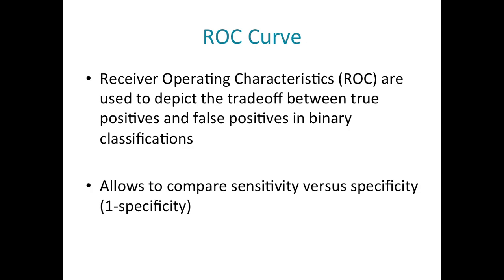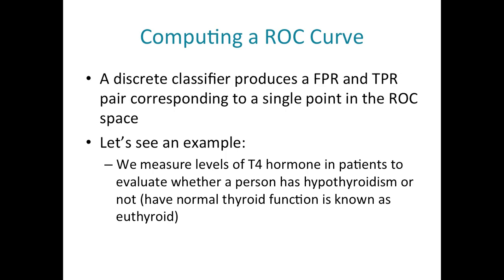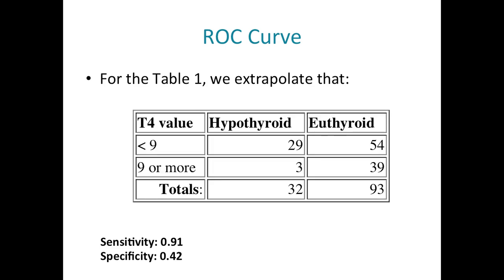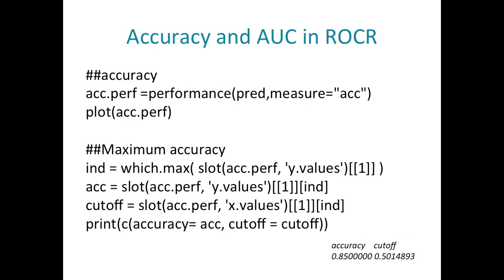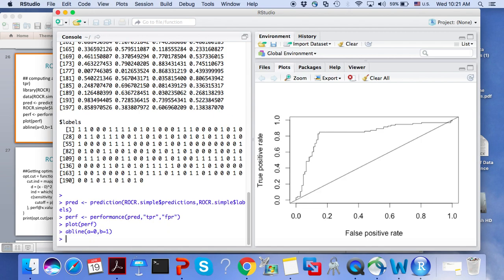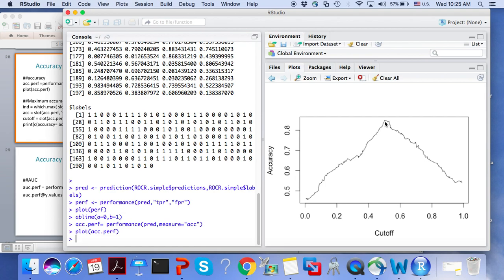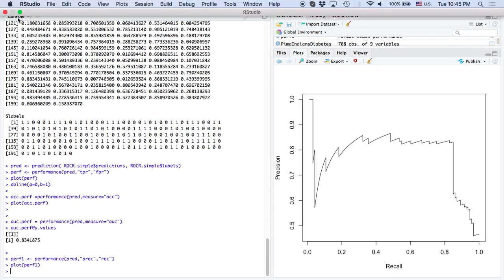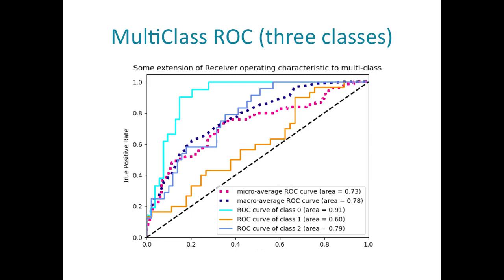Class9 Part2 ROC Curves